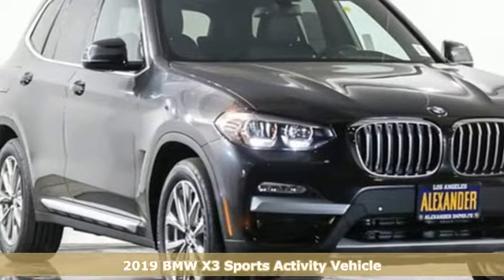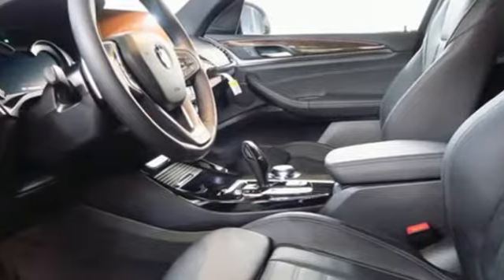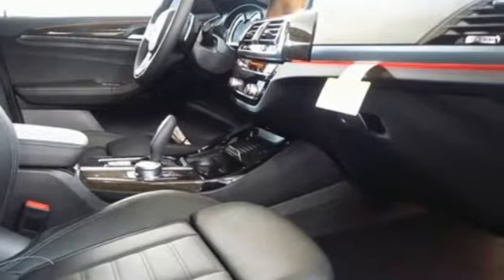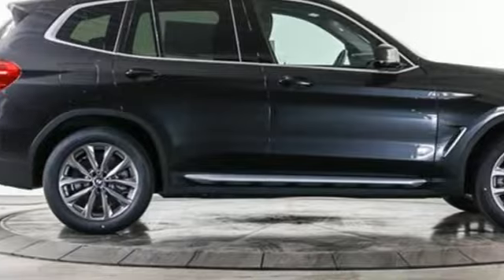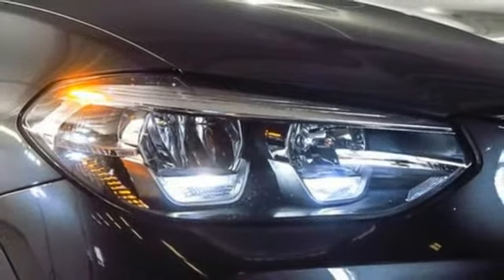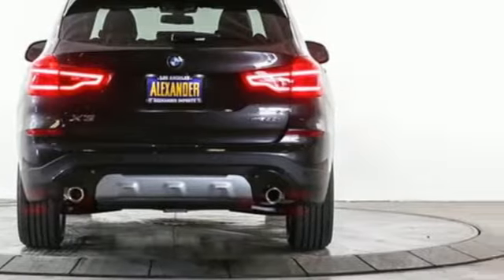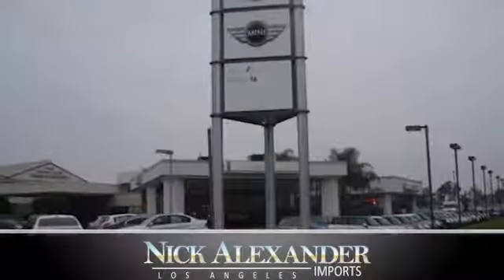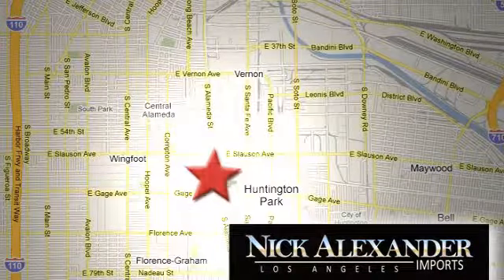New 2019 BMW X3 Los Angeles, CA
Year: 2019
Make: BMW
Model: X3
Trim: sDrive30i
Engine: 2.0L Twinpower Turbo In-Line 4-Cyl Engine
Transmission: Automatic
Color: Jet Black
Interior: Black
Stock #: BLF34048
VIN: 5UXTR7C53KLF34048
Experience the Alexander Difference! We are the only BMW Dealer in Los Angeles to offer free flatbed pick-up and delivery with a free BMW loan car for your factory scheduled services! Four Star Rating on Yelp. Five Star Rating on Cars.com. Family owned and operated for over 35 years. Why buy anywhere else! This BMW includes: NAVIGATION SYSTEM Smart Device Integration Navigation System Hard Disk Drive Media Storage MP3 Player HEATED FRONT SEATS Heated Front Seat(s) WHEELS: 19 Tires - Front Performance Aluminum Wheels Tires - Rear Performance PANORAMIC MOONROOF Generic Sun/Moonroof Sun/Moonroof Dual Moonroof *Note - For third party subscriptions or services, please contact the dealer for more information.* Want more room? Want more style? This BMW X3 is the vehicle for you. Pull up in the vehicle and the valet will want to parked on the front row. This BMW X3 is the vehicle others dream to own. Don't miss your chance to make it your new ride. Where do you need to go today? Just punch it into the BMW X3 on-board navigation system and hit the road. Remember Nick can't say no!

Service
Sun Closed
Address:
6333 South Alameda Street